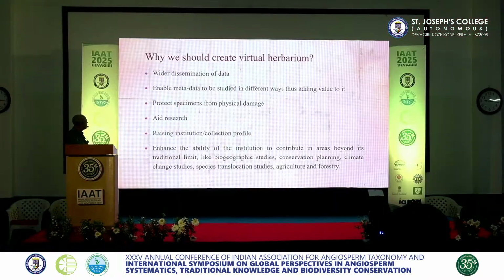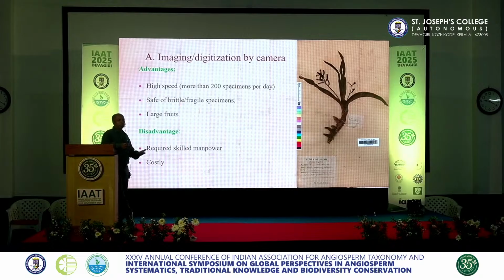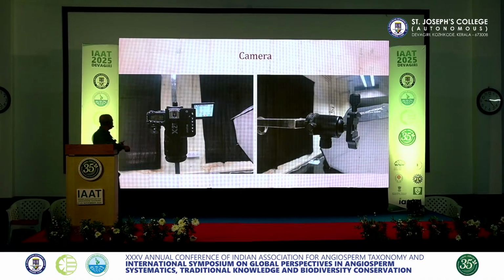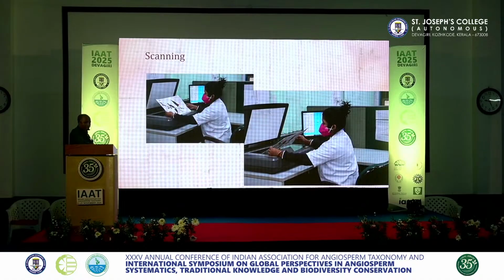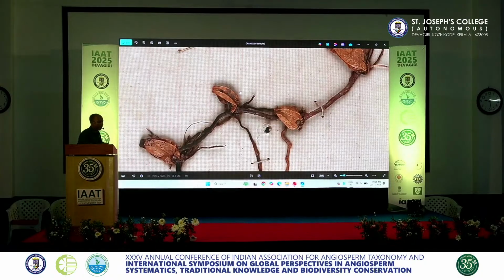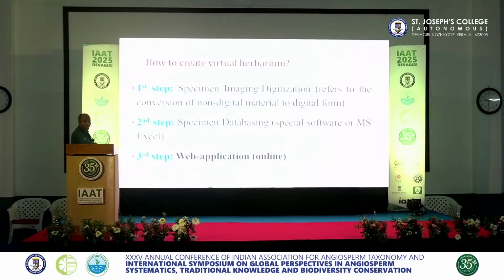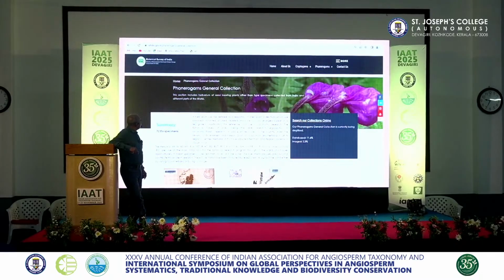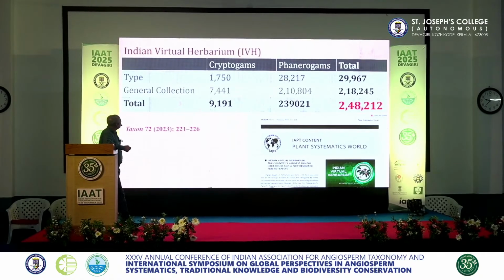35th Annual Conference of IAAT & International Symbosium- Day 3